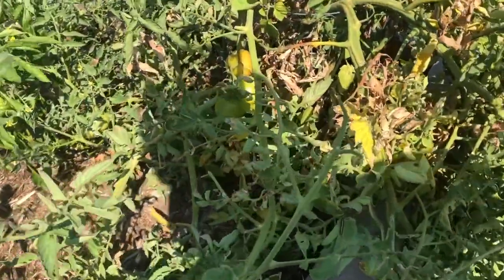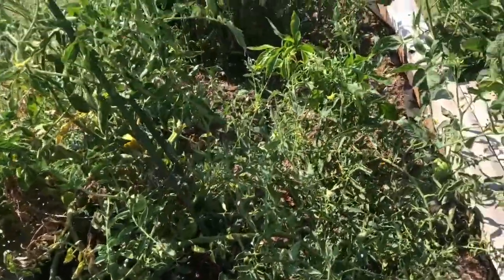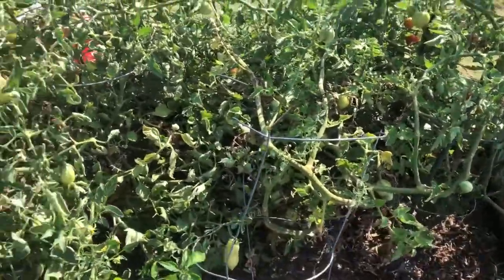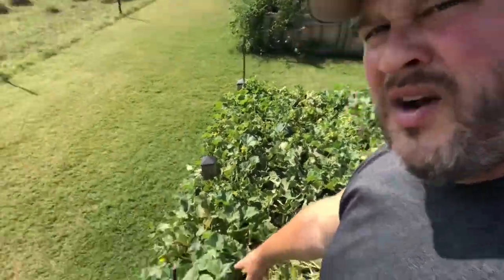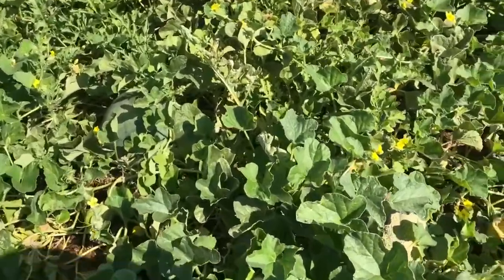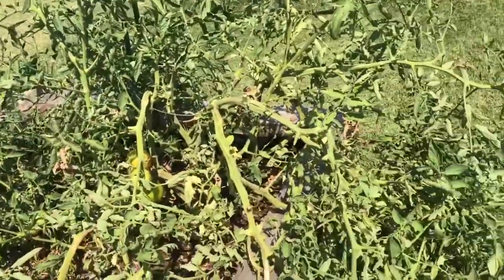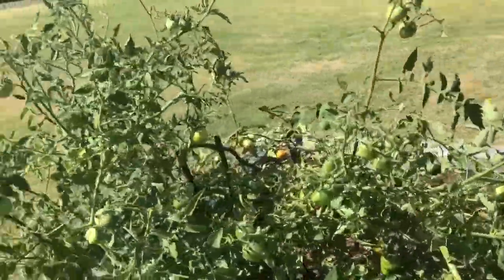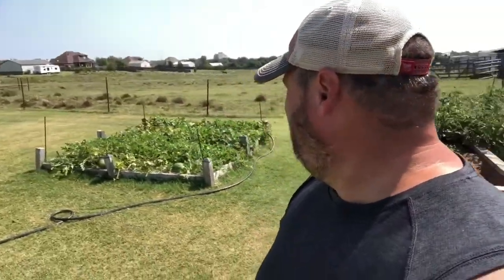Under Attack: Will My Garden Survive?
A quick garden update. The summer growing season is coming to an end and my garden is getting attacked! Time to thin out the plants.